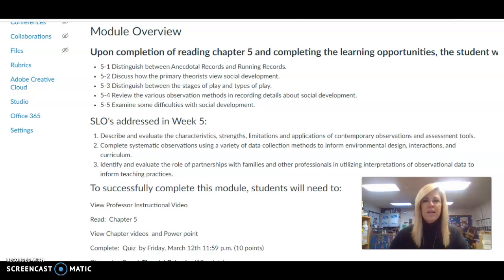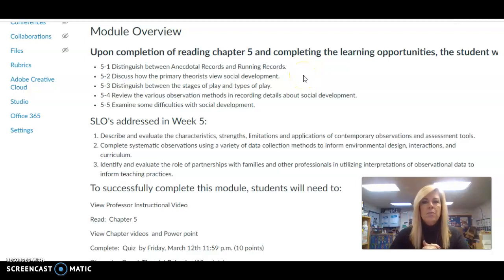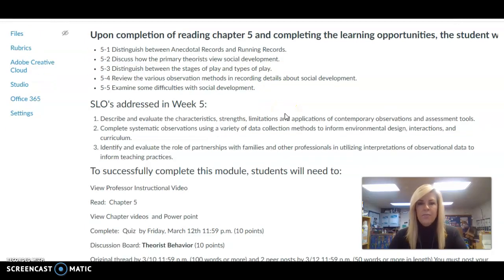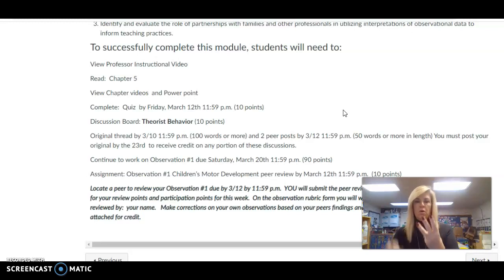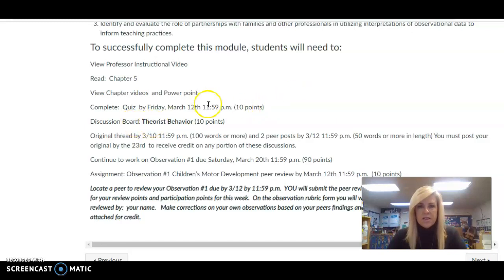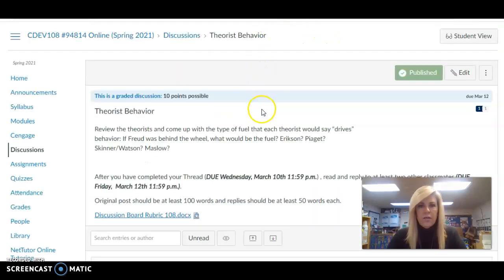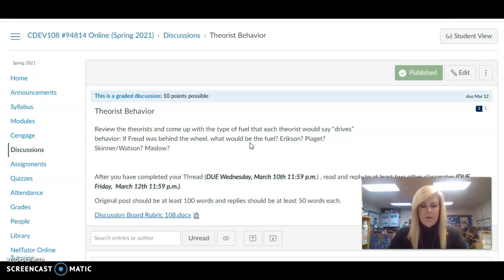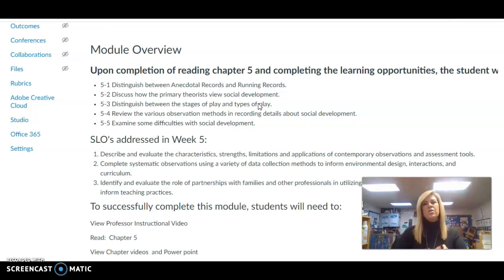CEDV 108 SCC Week #5